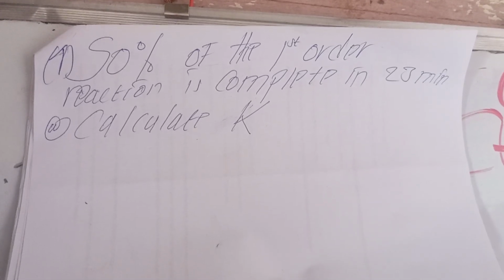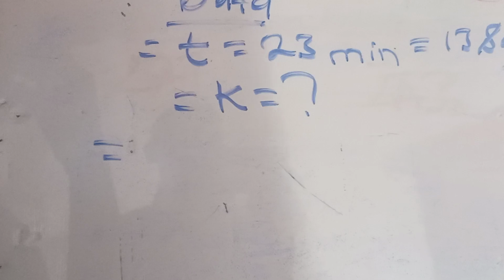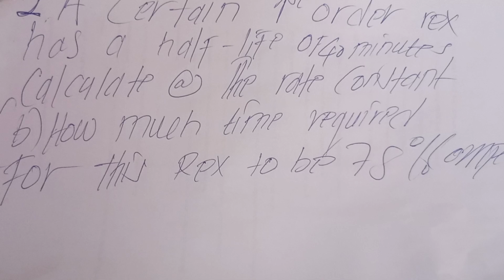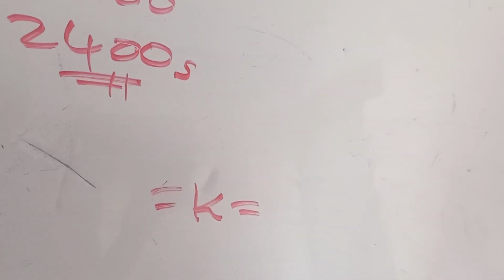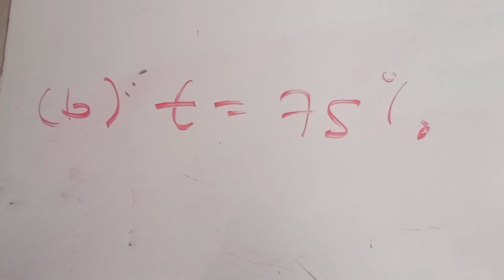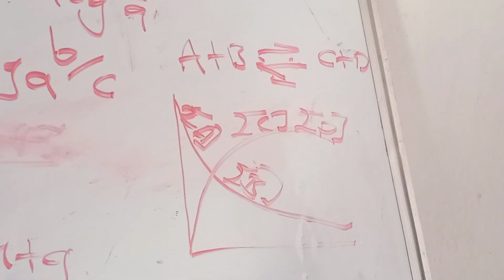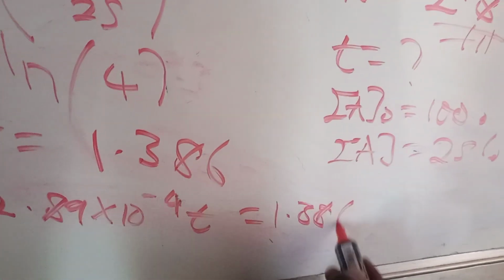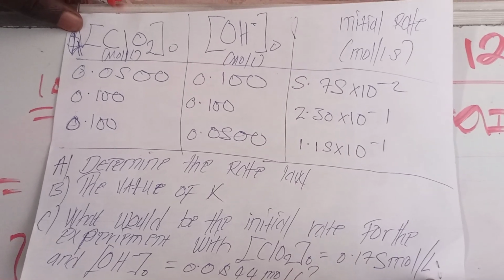CHEMICAL KINETICS CH 120 2